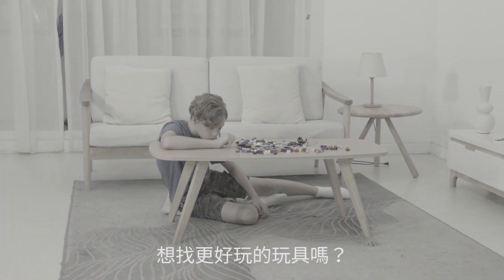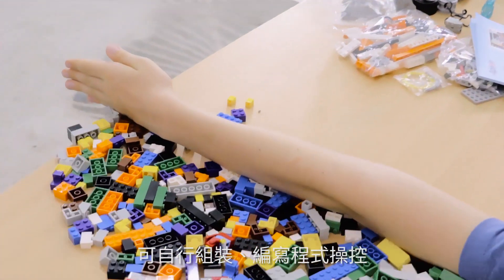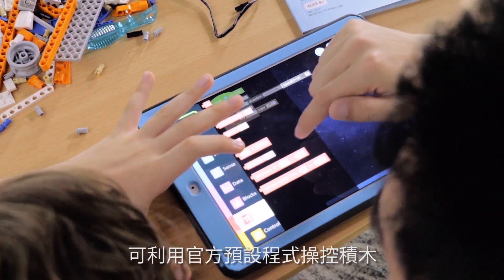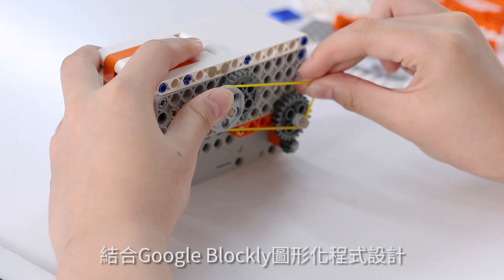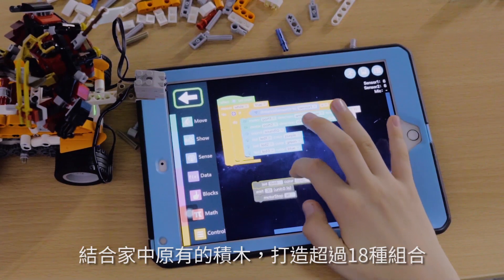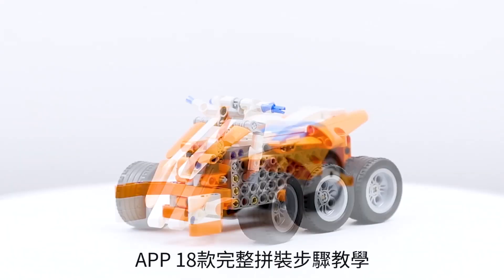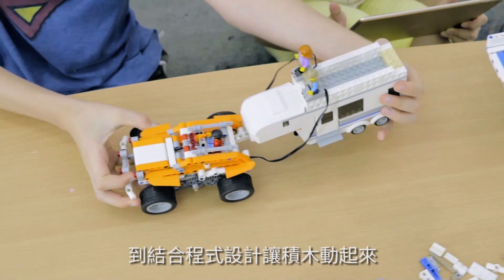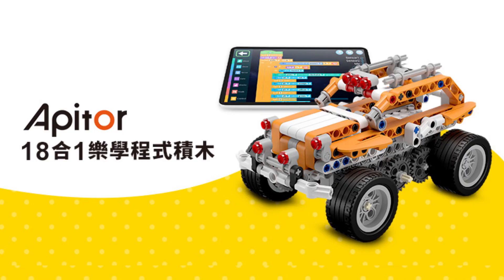Apitor 18合1樂學程式積木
來自美國的Apitor積木品牌，致力於研發STEM教育玩具

十八合一｜最超值！400片積木拼出18個玩法
相容性高｜樂高積木也能一同組裝
智能程式｜結合APP用手指拖移即可編寫程式
關卡分級｜從入門到進階、國小到國中
品質認證｜通過歐美國家玩具、電子產品認證